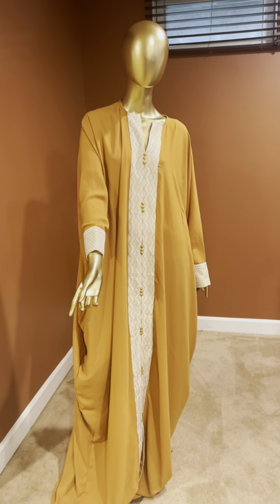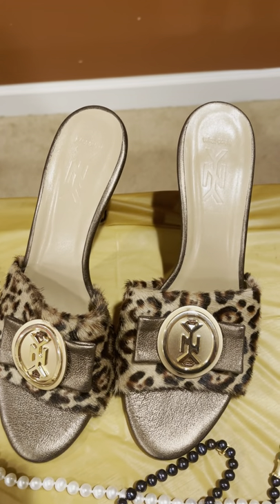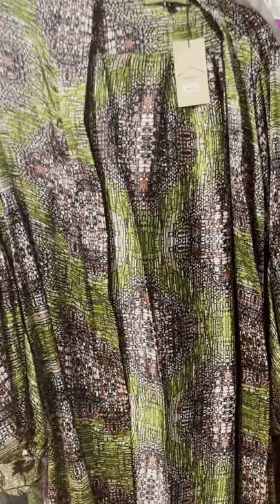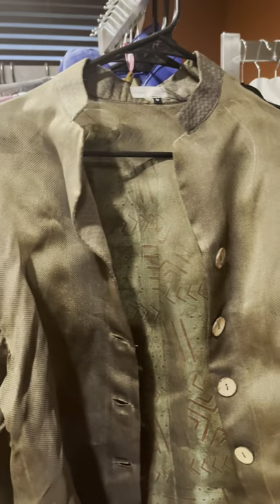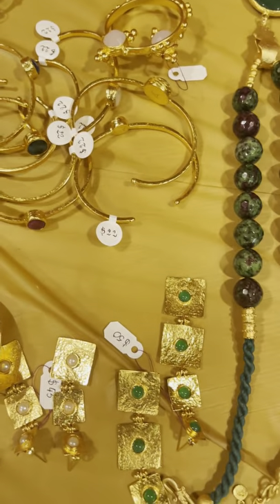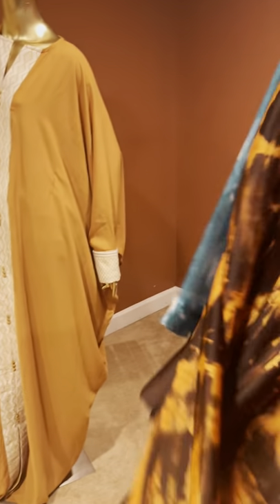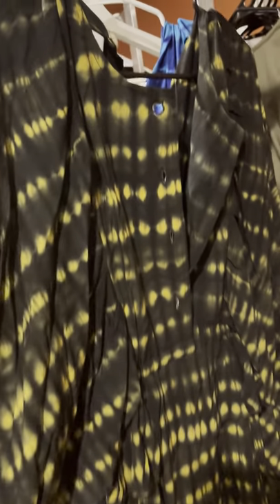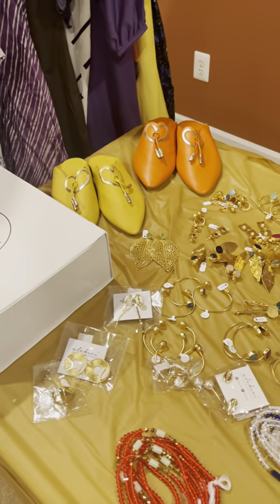FaB & GlaM Concept Store Showcasing products and articles.